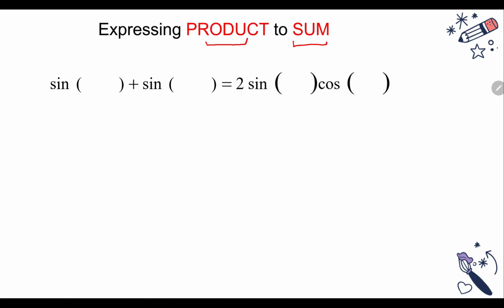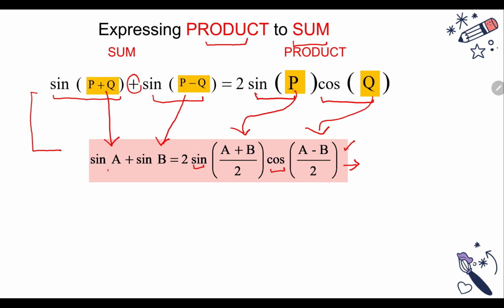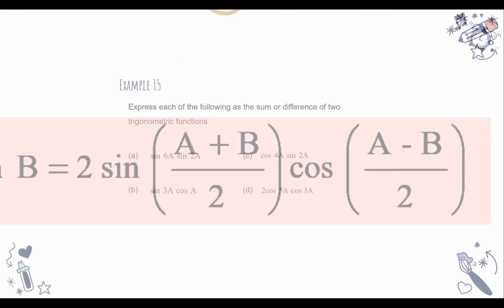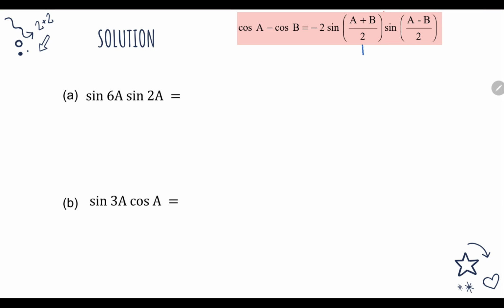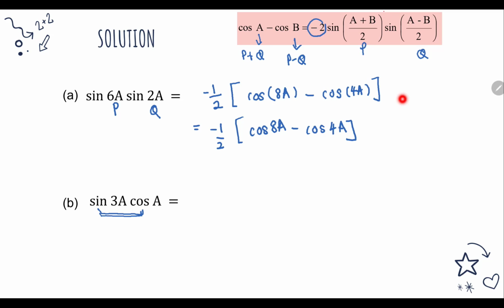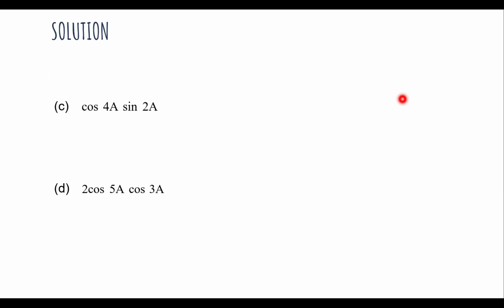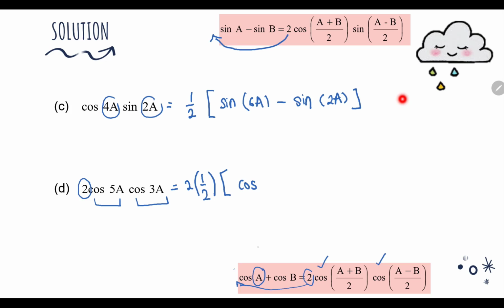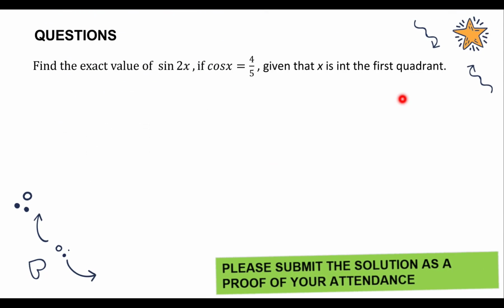LECTURE TOPIC 7 EXAMPLE 15a to 15d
Factor formulae